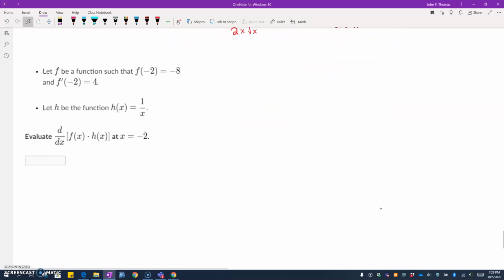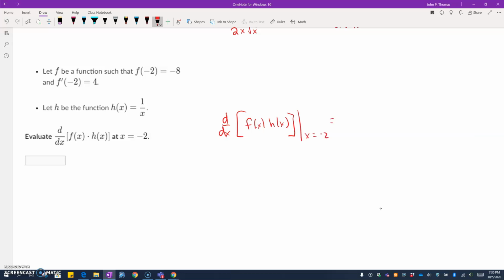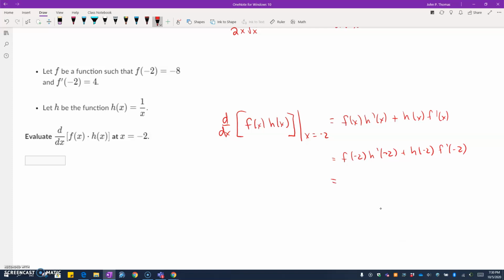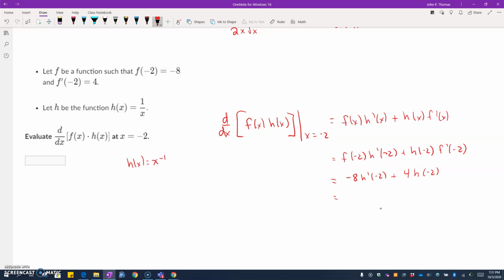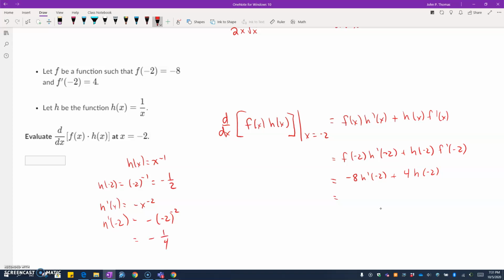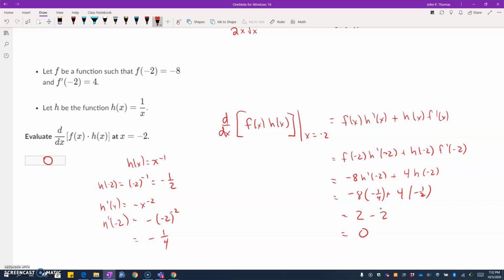Most Missed P16